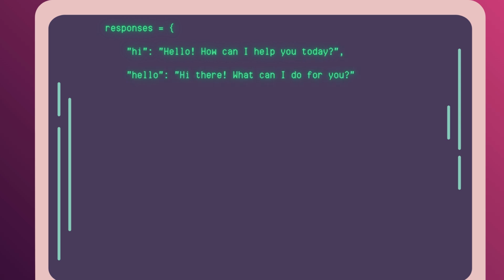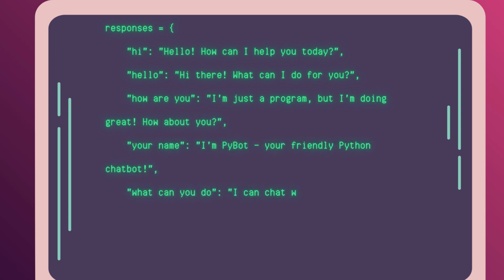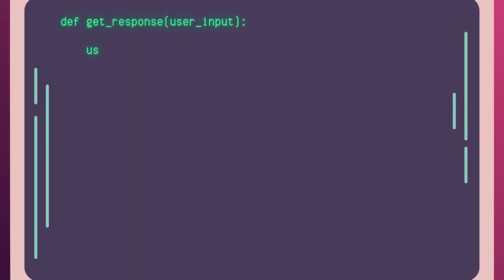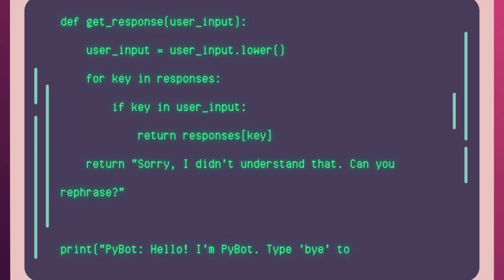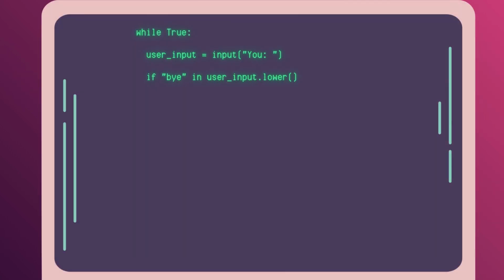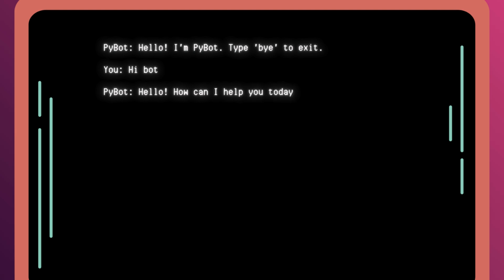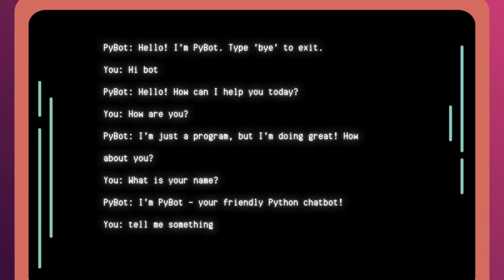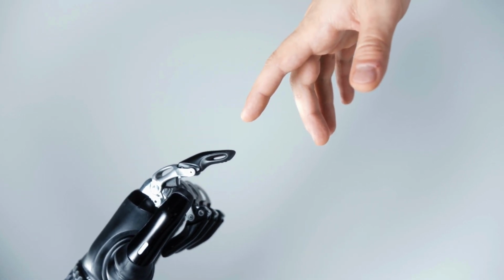Project 5 How To make AI ChatBot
In this video, you’ll learn how to build your own AI Chatbot from scratch using only Python — no external libraries needed! 🤖

We’ll create a simple text-based assistant (PyBot) that can respond to user inputs intelligently. This project will help you understand the core logic behind AI chat systems, including:

✅ How to process user input
✅ How to match patterns and generate responses
✅ Building a conversation loop
✅ Making your bot more interactive

By the end of this tutorial, you’ll have your own working chatbot — built entirely with pure Python, step by step!